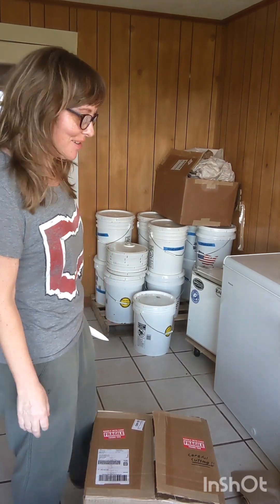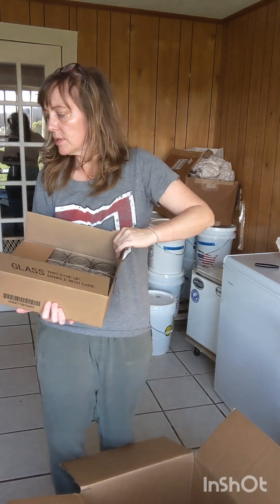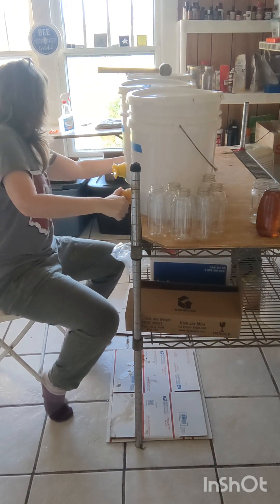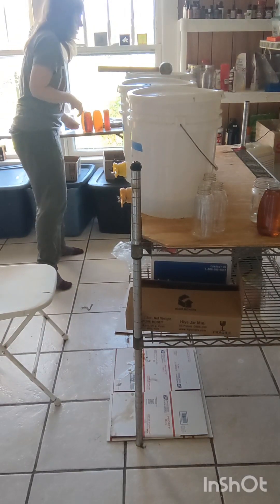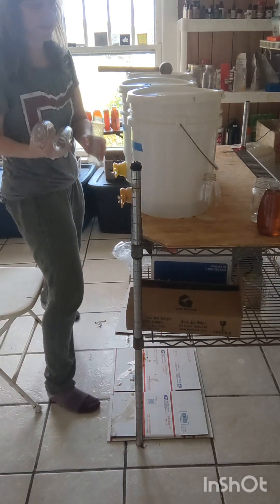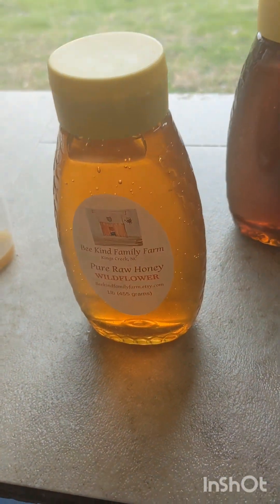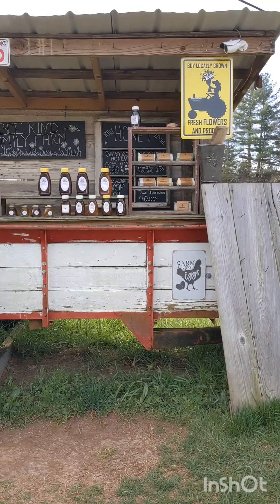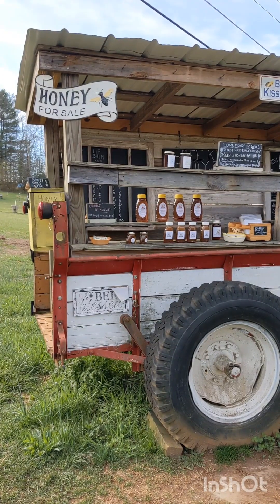Setting up our HONEY STAND 🐝🐝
our daily routine of filling honey jars and setting up our honey/farm stand